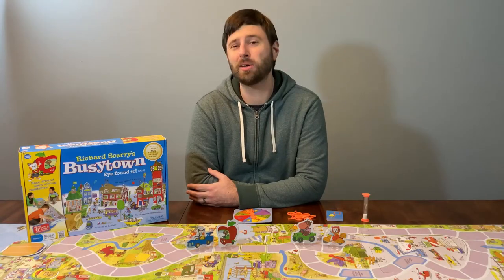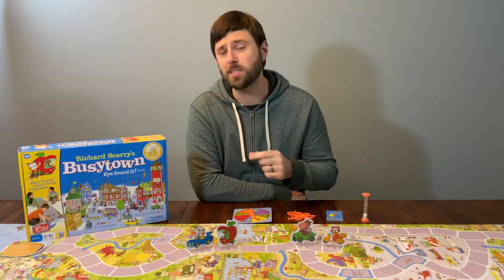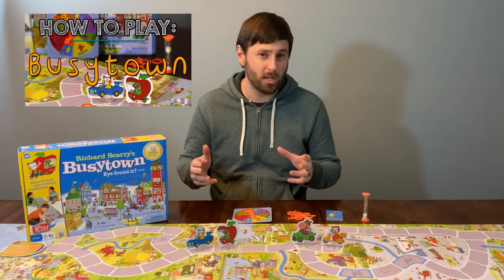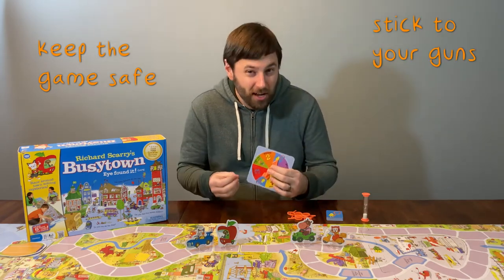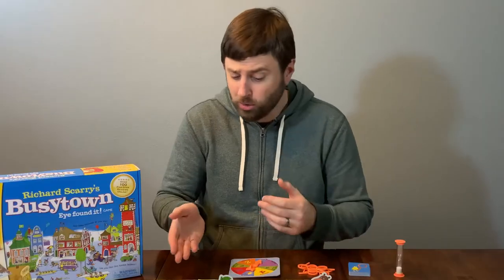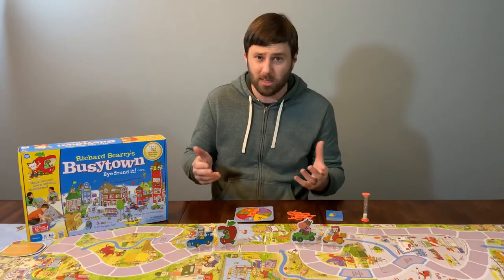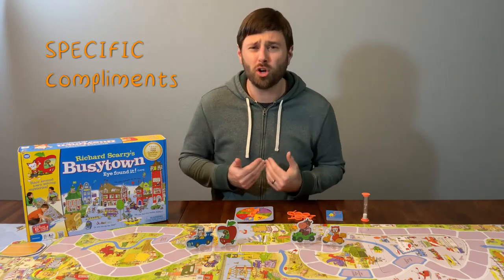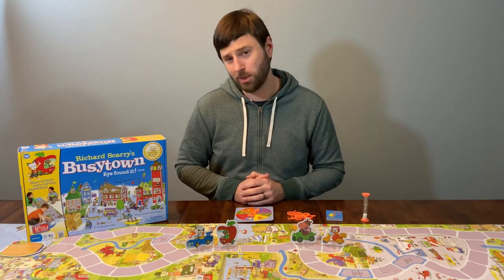Elementary: Busytown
Join Ben as he teaches you how to make the most of playing Richard Scarry's Busytown with kids (3 - 8 year olds) on family board game night!

~MUSIC~
Roa - Ready for Summer